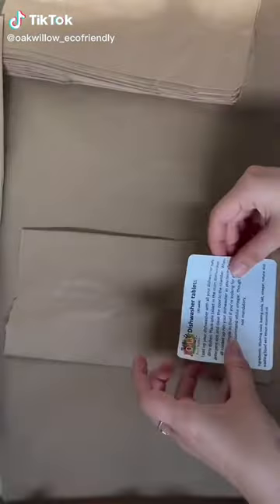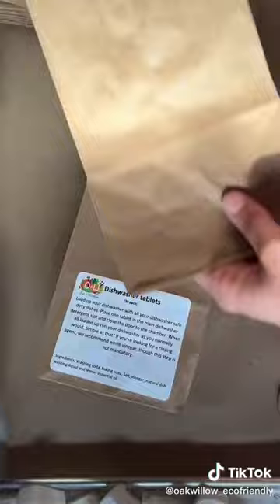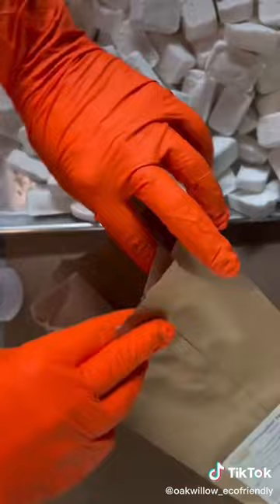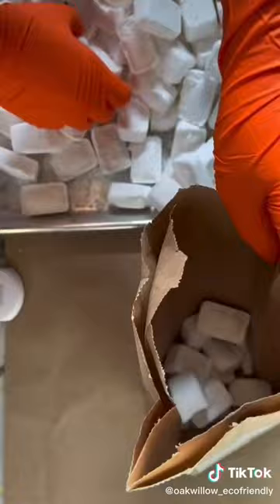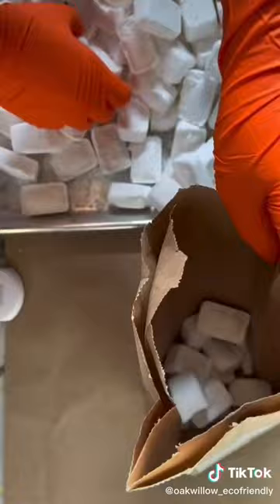Meet our eco-friendly dishwasher tablets!